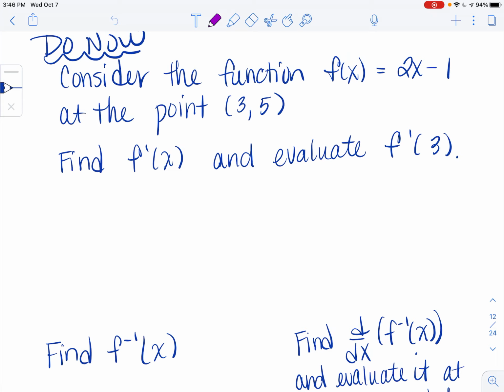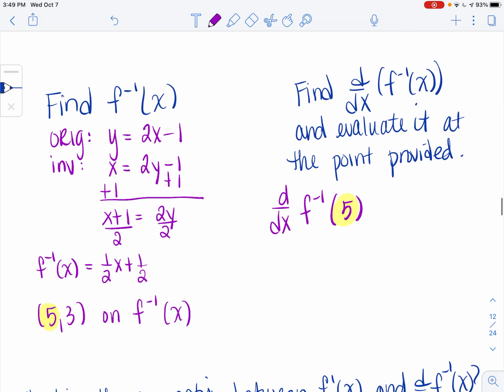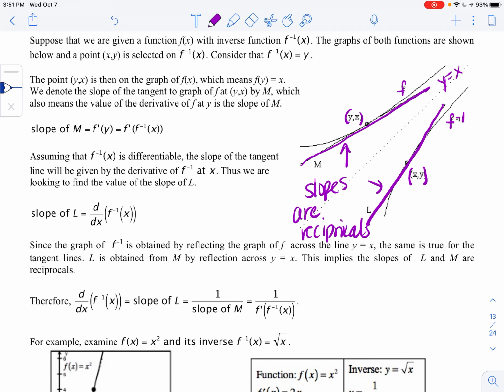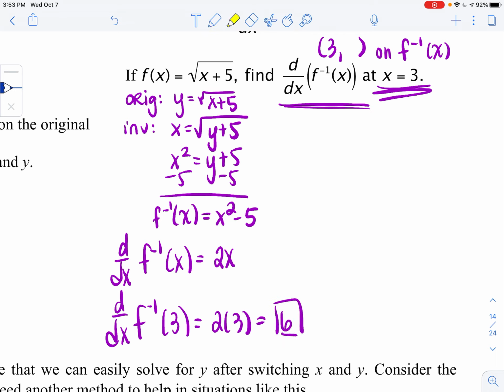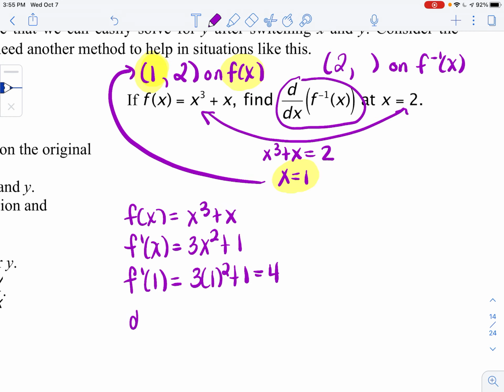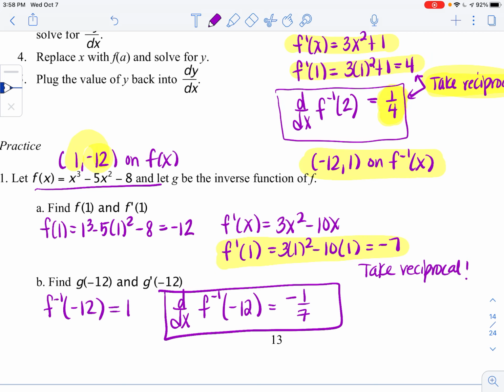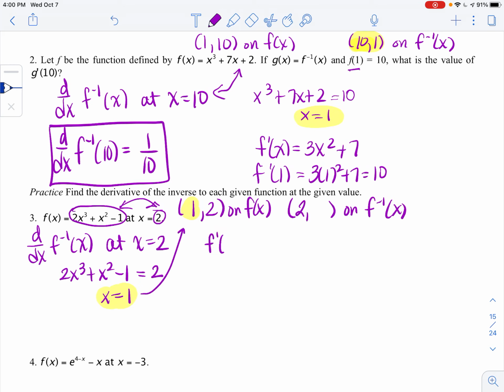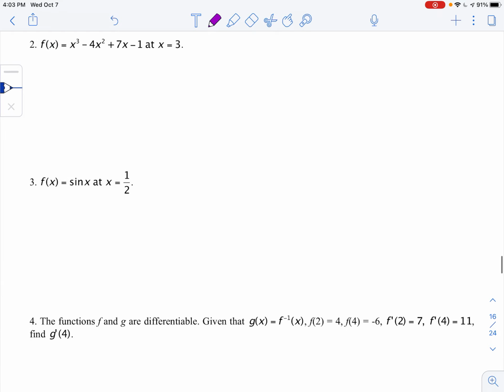Day4-Derivatives of Inverse Functions